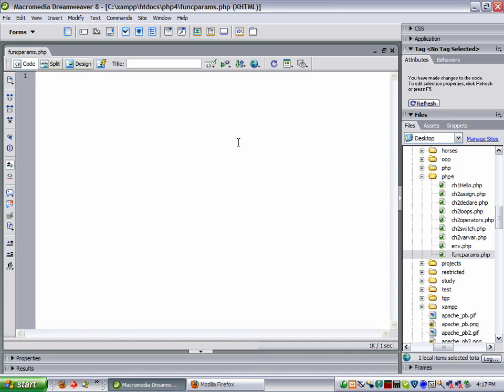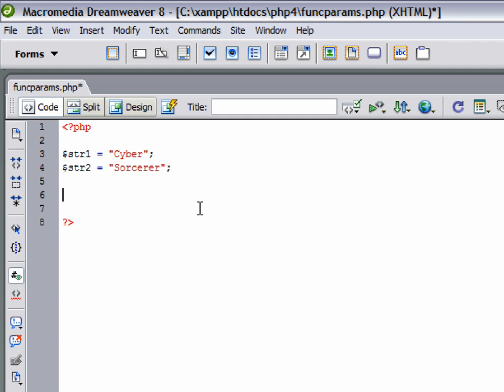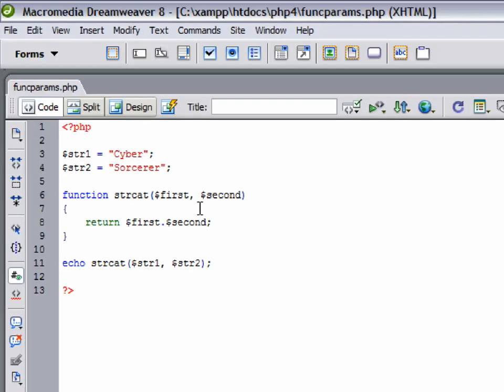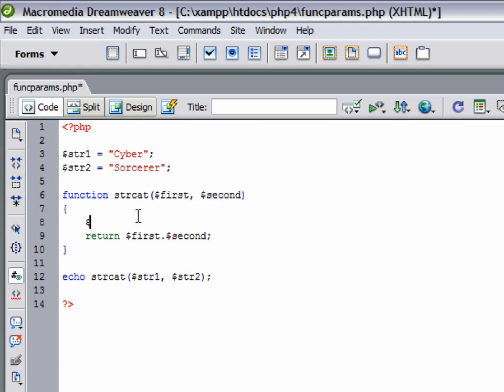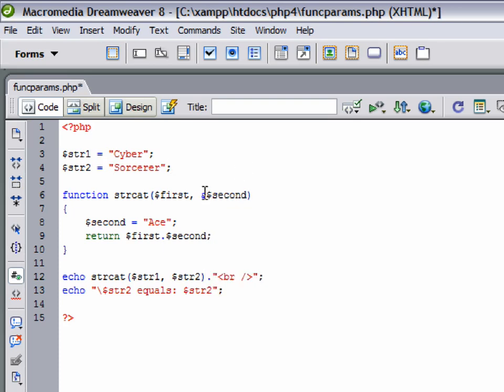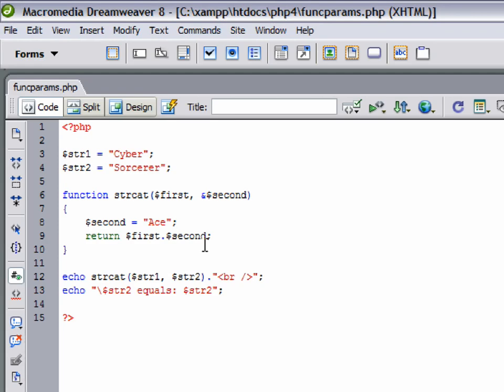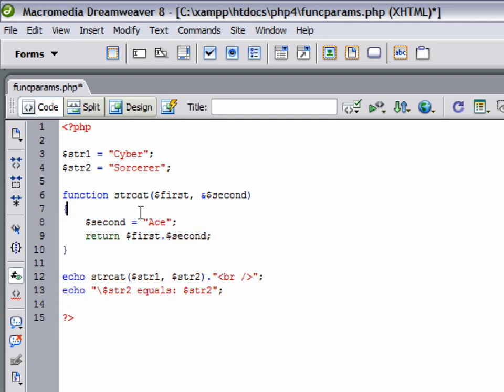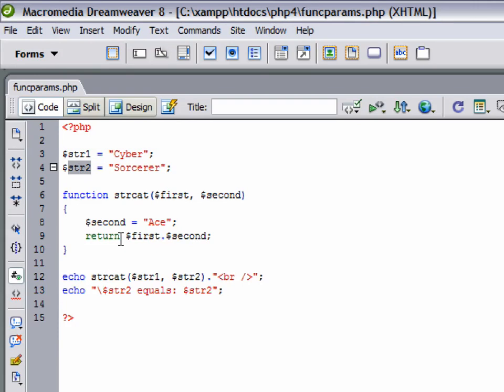PHP Variables By Reference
This is a short tutorial covering passing PHP variables by reference to functions. If you ever wondered about what is happing to those variables, this should give you a good idea.

IRC Chat = irc.dal.net pctech-help